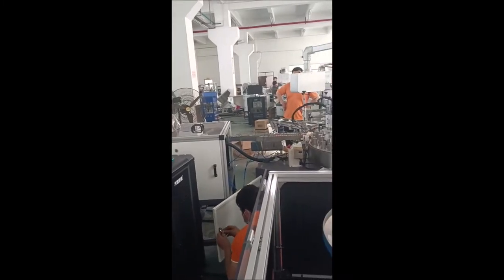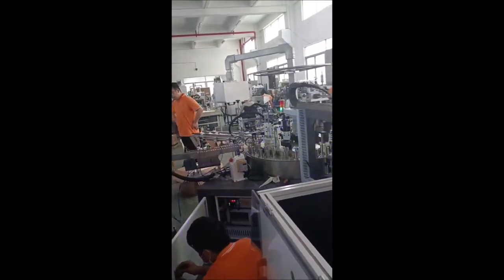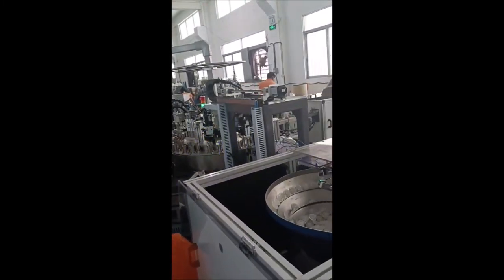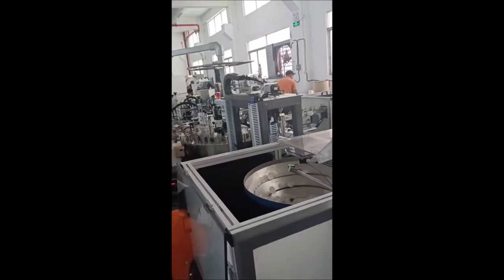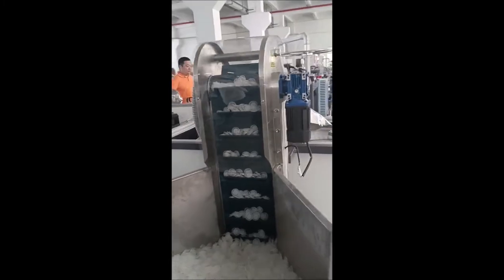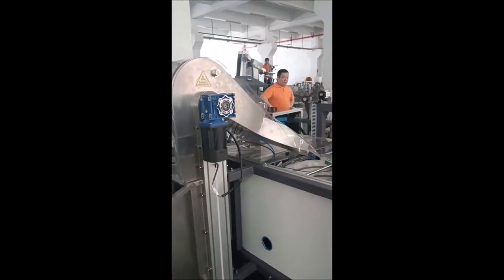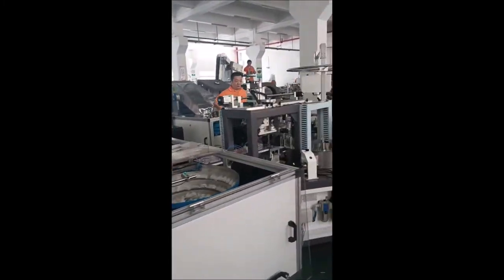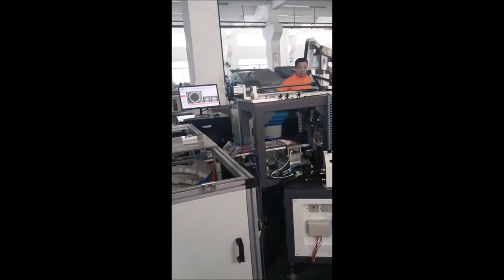Chaîne de montage automatique, 3 piècesbouchon de bouteille，système d'inspection visuelle, Chine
ShenZhen SX Automation Equipment Co., Ltd
International Business Developer
       Lillian Zhang
Wechat:  foreverDforever
Principaux produits :
Équipement de sérigraphie/marquage à chaud entièrement automatique
Machine de transfert de chaleur/tampographie entièrement automatique
Chaîne de montage entièrement automatique
Mécanisme de détection de fuite entièrement automatique